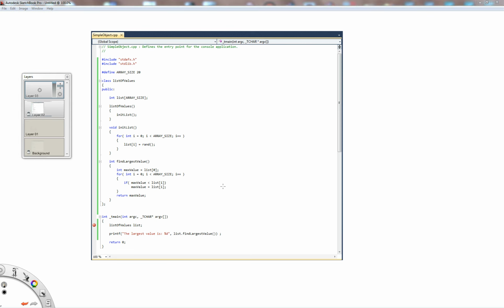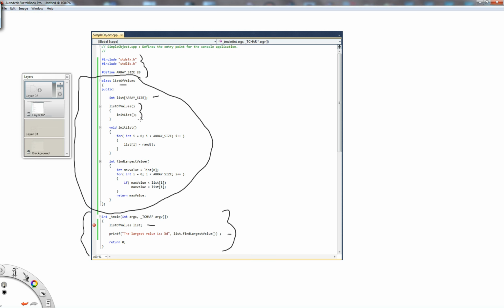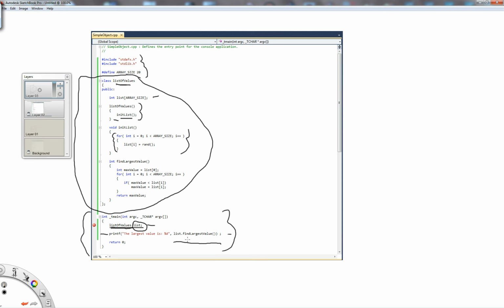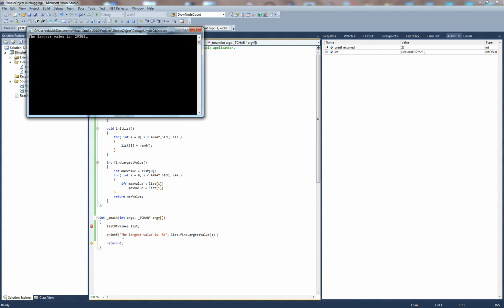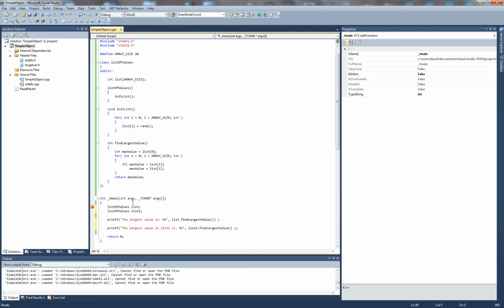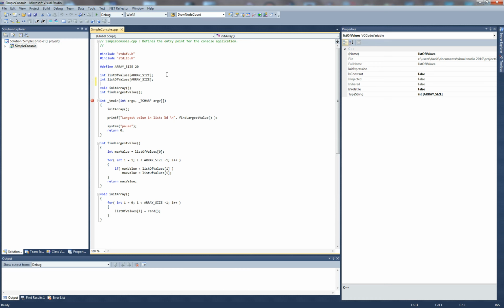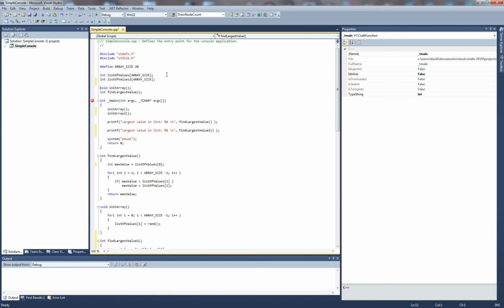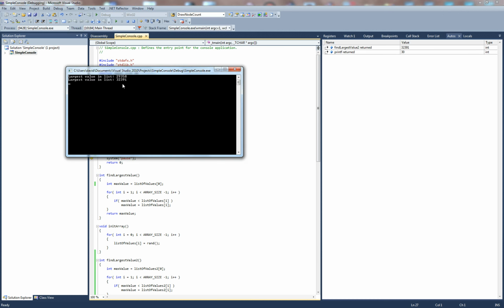Example finding largest value